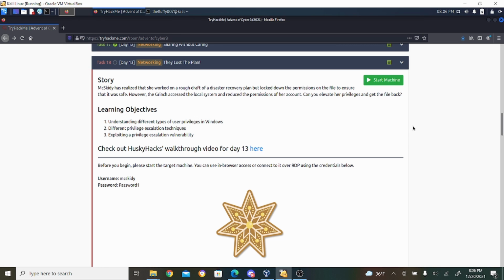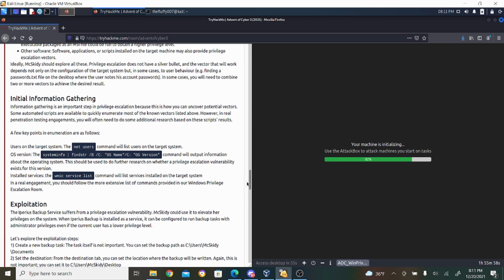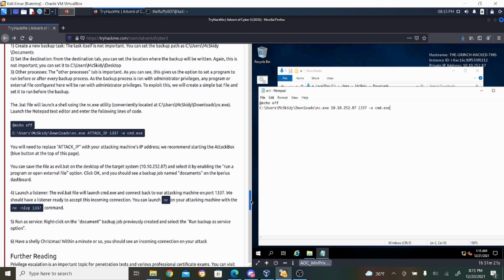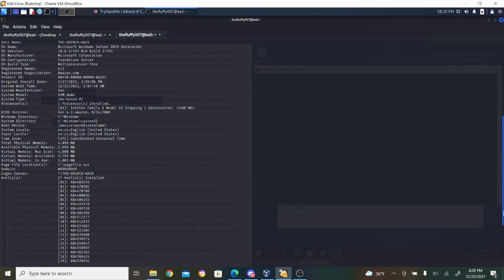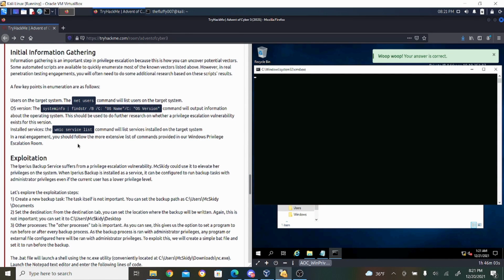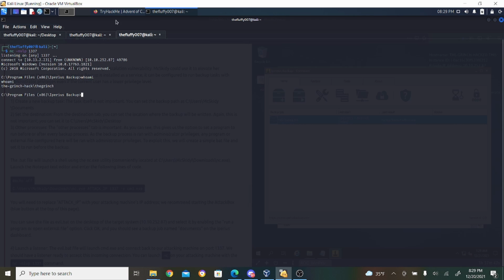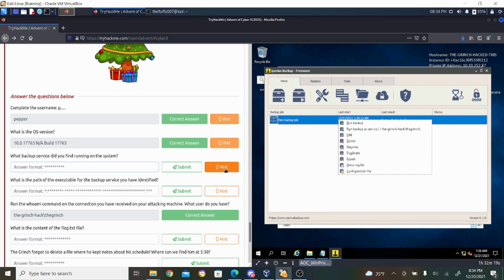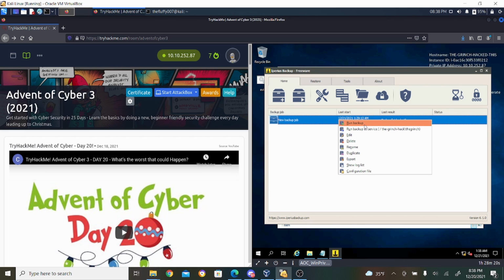Challenge 13 - They Lost The Plan!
Solving TryHackMe AdventOfCyber Challenge 13